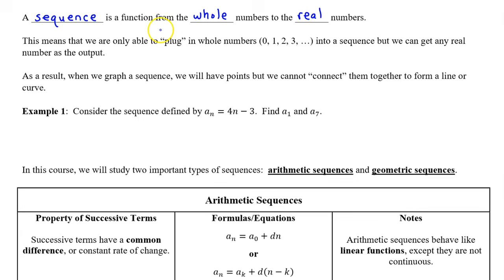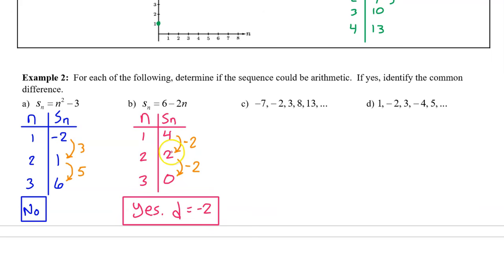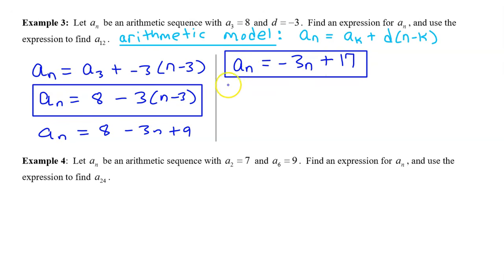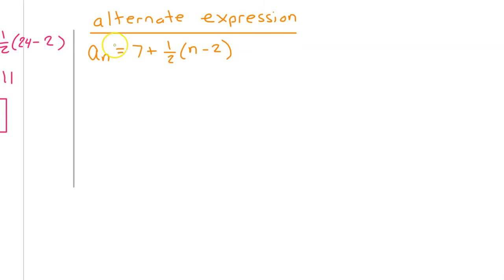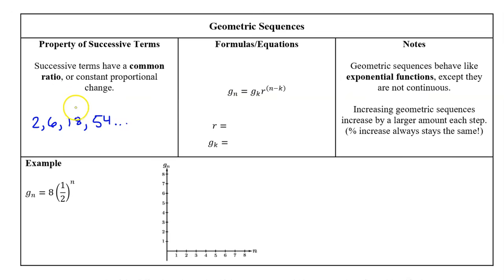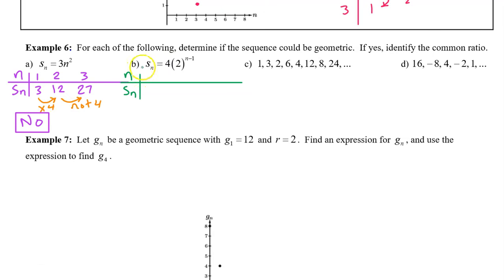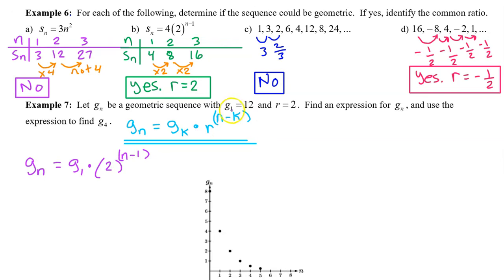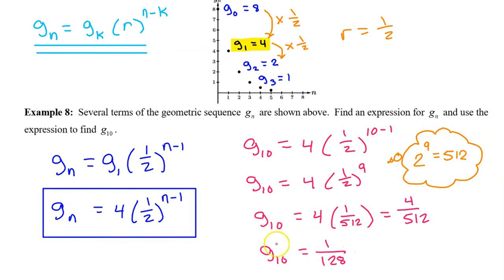2.1A - Change in Arithmetic and Geometric Sequences [AP Precalculus]